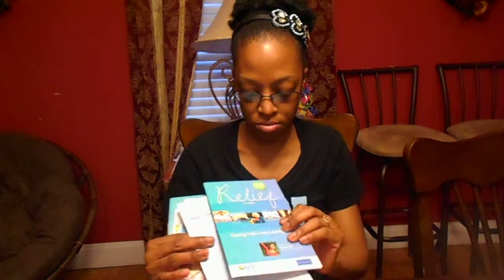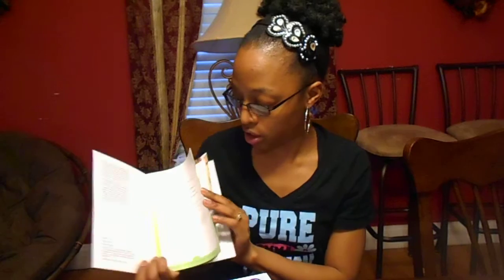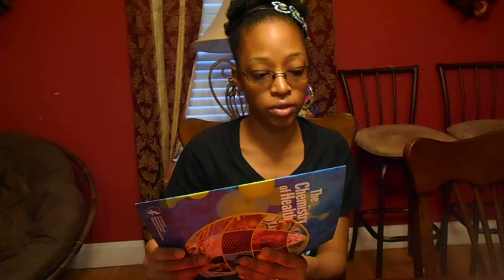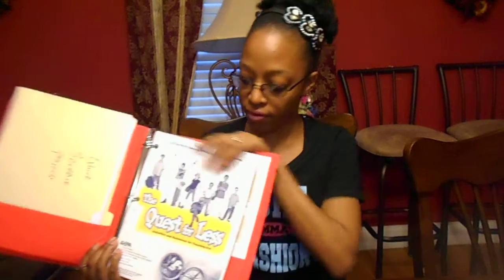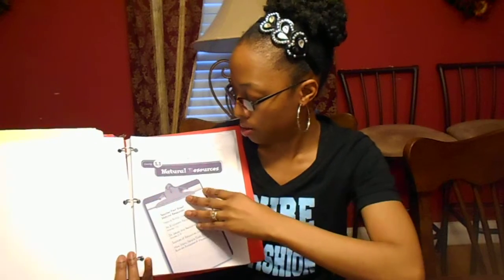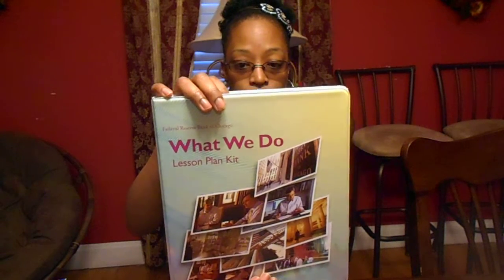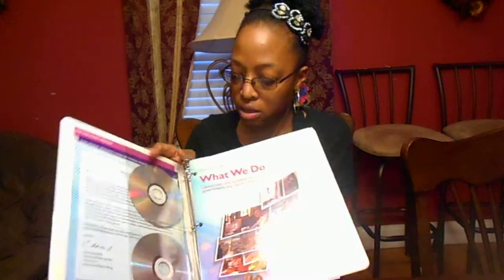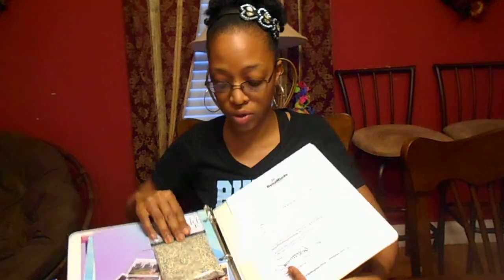Free Homeschool Haul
These things are all free! For the NIH Curriculum Supplement Series go to genome.gov I just checked it out alot of these things now are the pdf version or online but you can still search educational kits in their search engine to find more things. for the Quest for less go